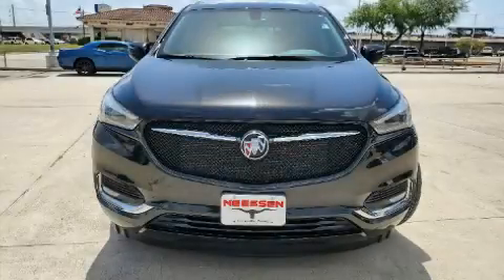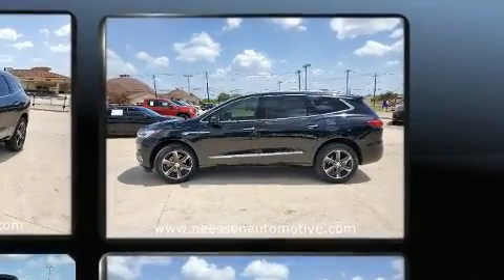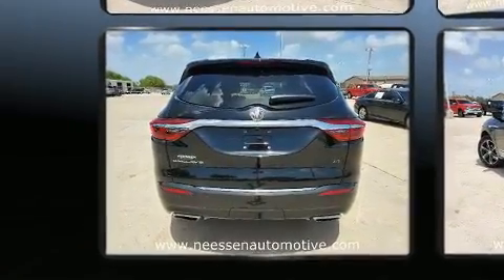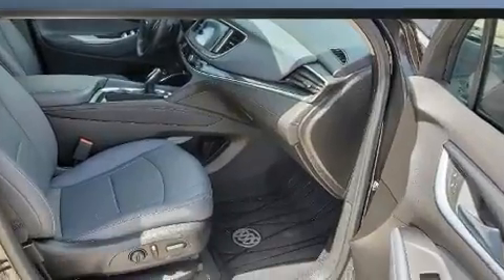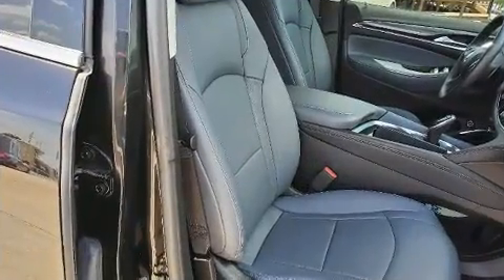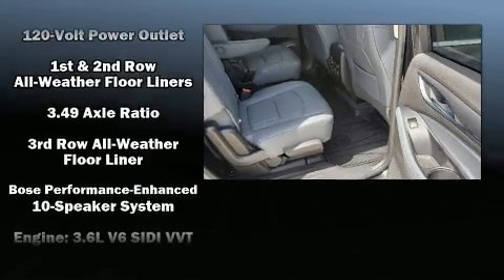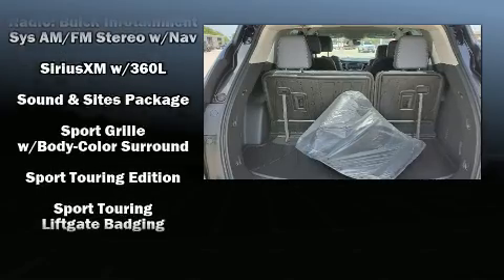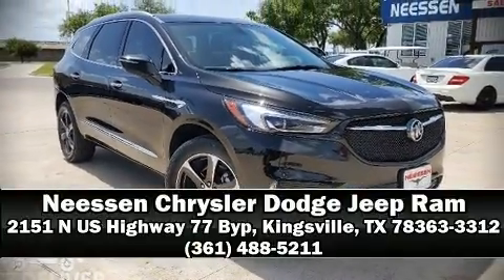2020 Buick Enclave Essence in Kingsville, TX 78363-3312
2151 N US Highway 77 Byp

Get excited about the 2020 Buick Enclave. It features a front-wheel-drive platform, an automatic transmission, and a refined 6 cylinder engine. Top features include power front seats, a tachometer, automatic dimming door mirrors, heated seats, turn signal indicator mirrors, a power liftgate, rear wipers, and much more. Features such as automatic climate control and leather upholstery prove that economical transportation does not need to be sparsely equipped. Third row seats provide an even greater maximum passenger capacity. Audio features include an AM/FM radio, steering wheel mounted audio controls, and 10 speakers, providing excellent sound throughout the cabin. Passengers are protected by various safety and security features, including: head curtain airbags, front side impact airbags, traction control, brake assist, a security system, onStar, and 4 wheel disc brakes with ABS. Electronic stability control ensures solid grip atop the road surface, no matter how challenging the driving conditions. A Carfax history report indicates just one previous owner. Our team is professional, and we offer a no-pressure environment. They'll work with you to find the right vehicle at a price you can afford. Stop by our dealership or give us a call for more information.